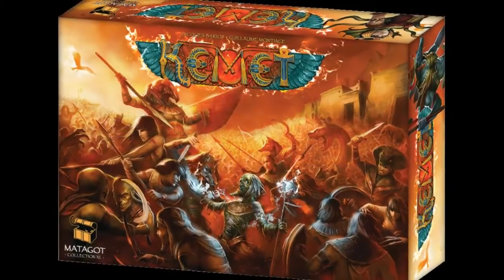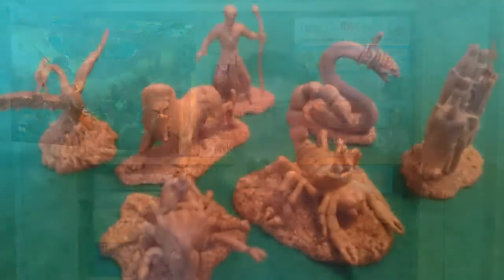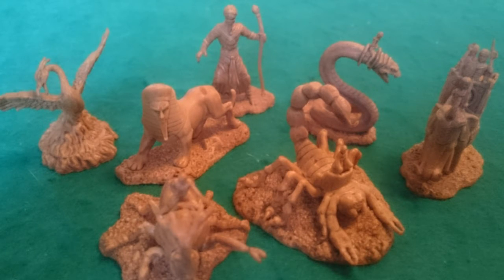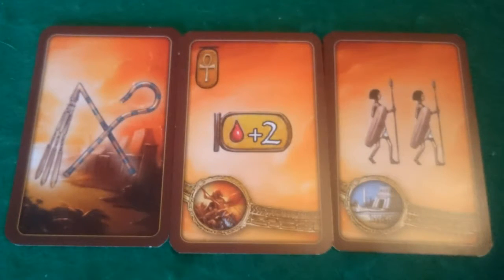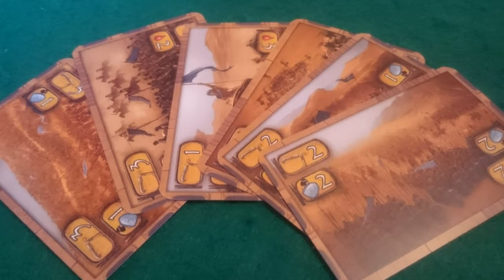Kemet - Review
This is the 3rd of 3 videos on the game Kemet.
In this video you can find out my final thoughts on the game.